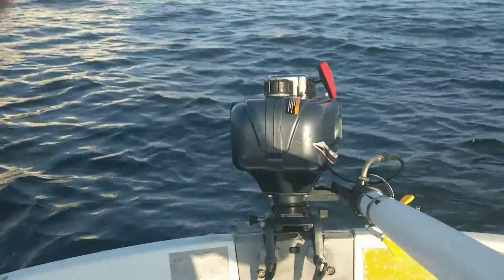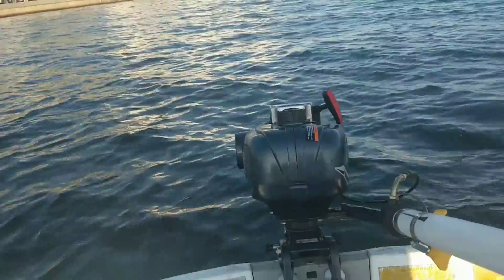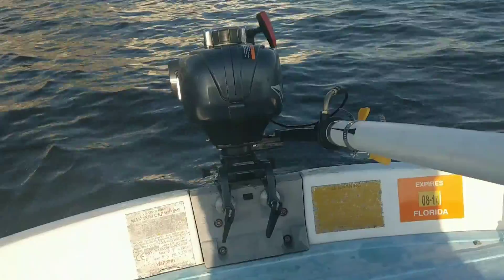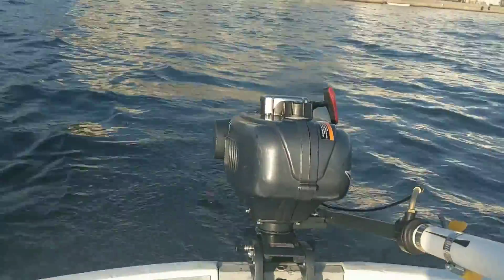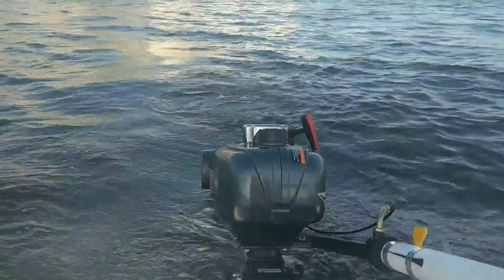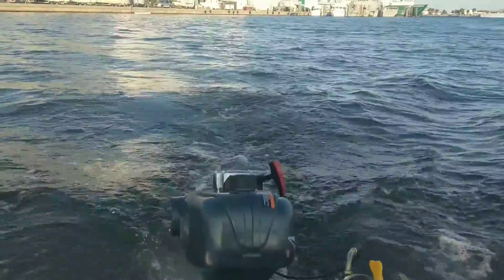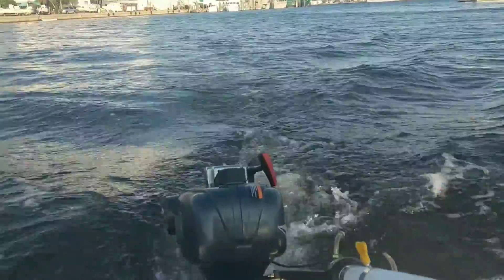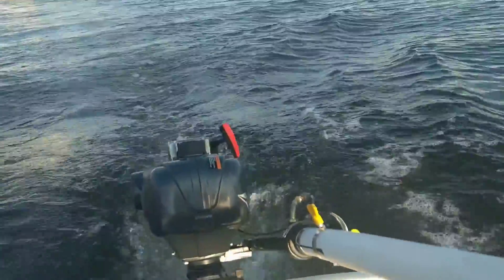Hang kai 3 5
Water line limits speed on dinghy.